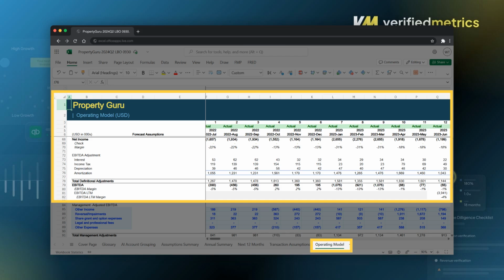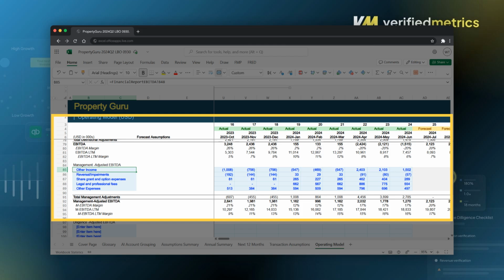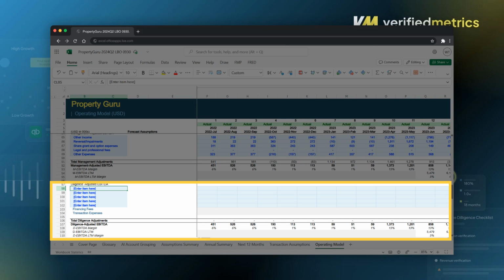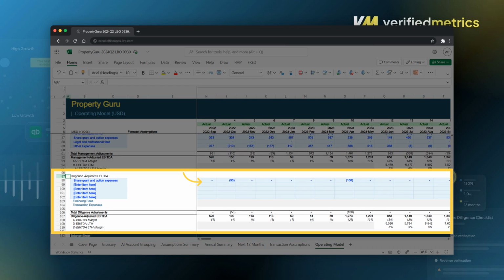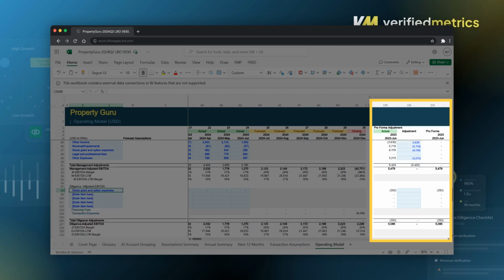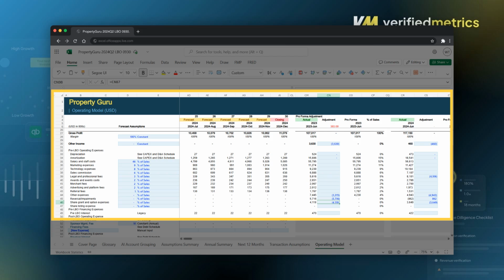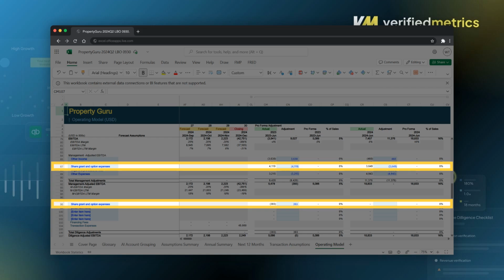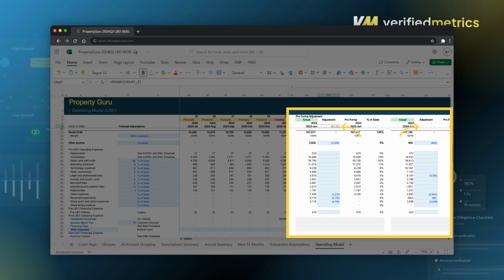Advanced Adjustment: EBITDA Adjustments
*Build an LBO Model in Just 10 Minutes with Verified Metrics*
This video walks you through adjusting EBITDA in our LBO model to account for one-off transactions during reporting periods. Learn more in-depth about management and diligence-adjusted EBITDA and how to make these adjustments. These steps provide a clearer picture of ongoing performance and more reliable forecasts.

Timestamps
0:00 - Intro
0:28 - Management-Adjusted EBITDA
0:54 - Diligence-Adjusted EBITDA
1:37 - Pro forma Adjustments
2:31 - Error Check